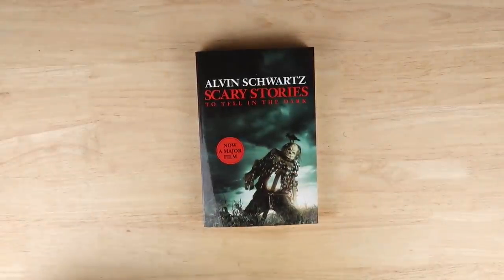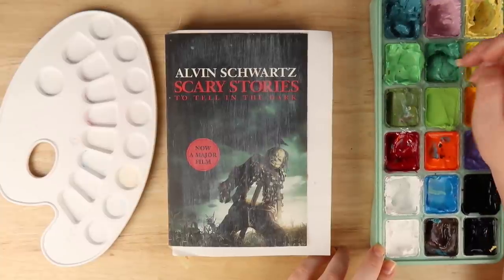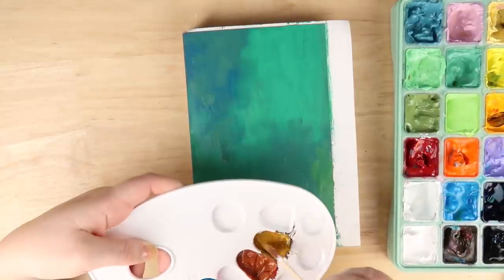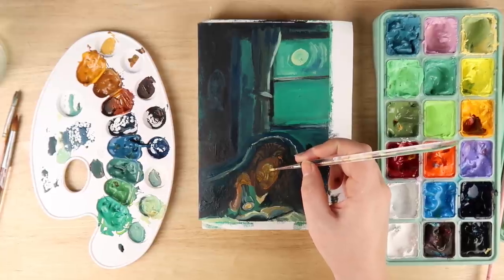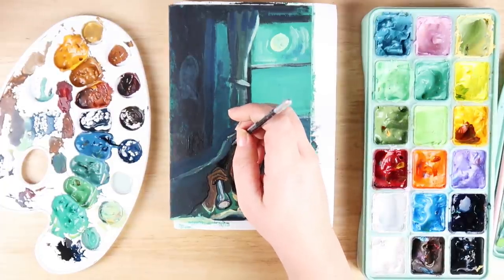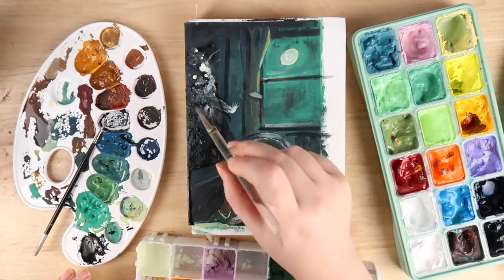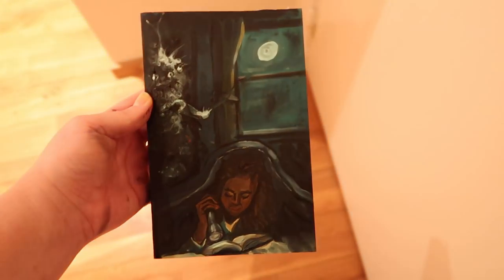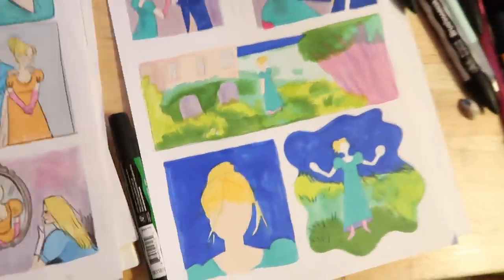Painting on books with GLOW IN THE DARK paint 'Scary Stories to Tell in the Dark'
What did you all think? Plus did you like the mini update of the comic at the end?

2:49 Mixing Paints
4:44 Painting on the book
16:24 Mini update on comic

My Equipment -
• My Camera